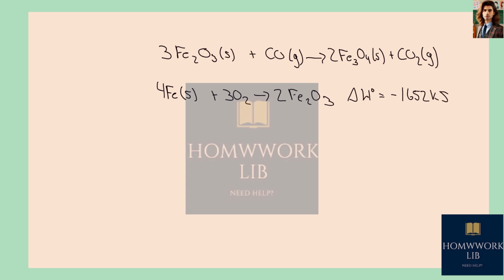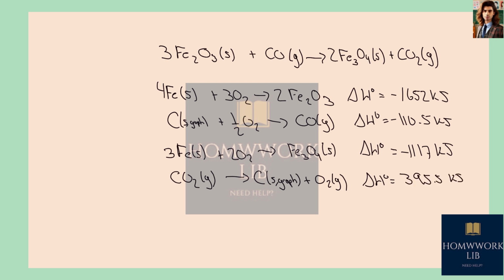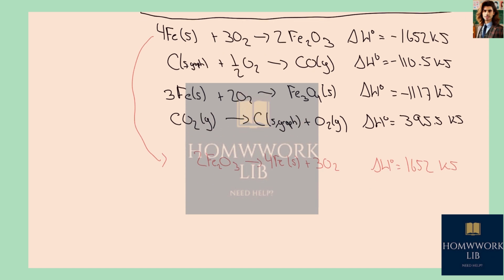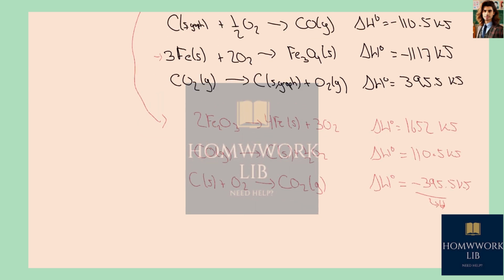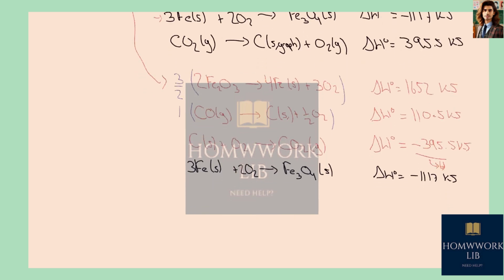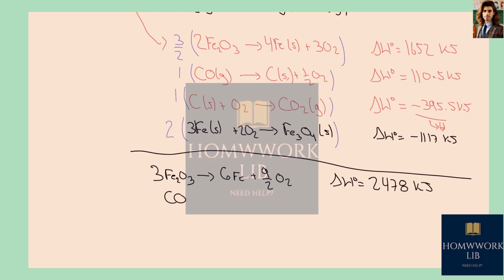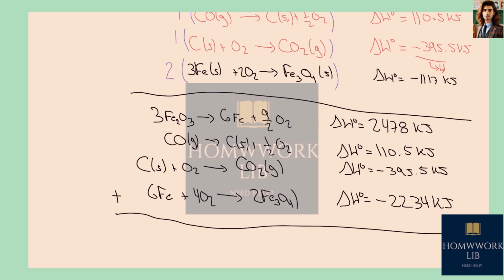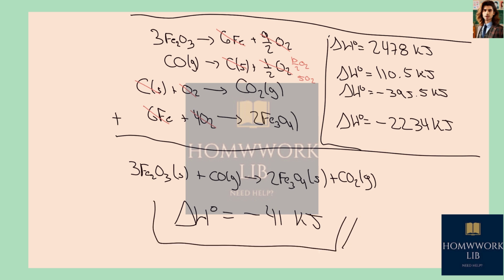[Chemistry] Consider the following chemical reaction: 3Fe2O3(s) + CO(g) -2Fe3O4(s) + CO2(g) Î”HÂ°